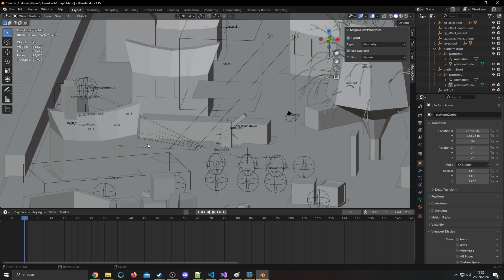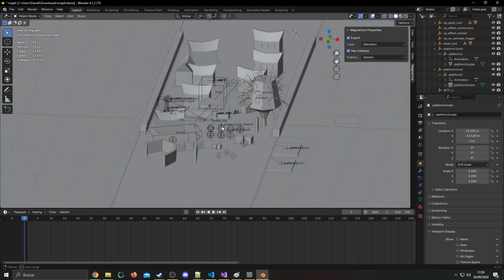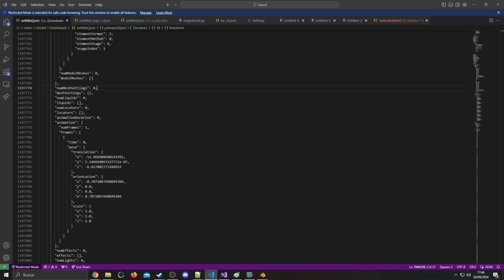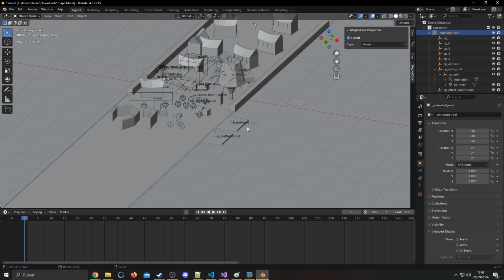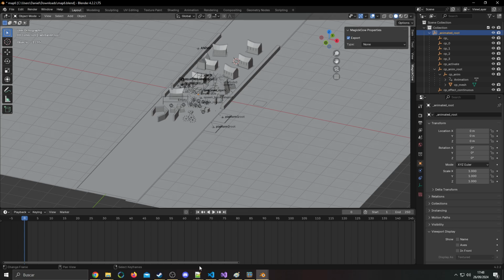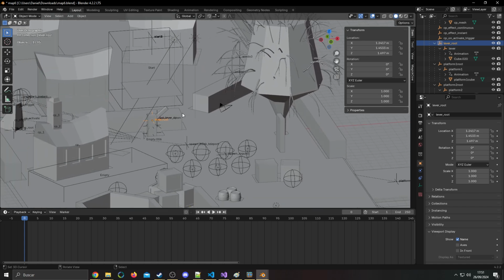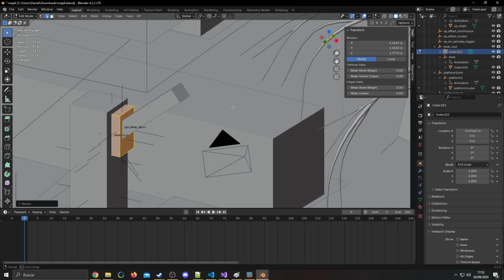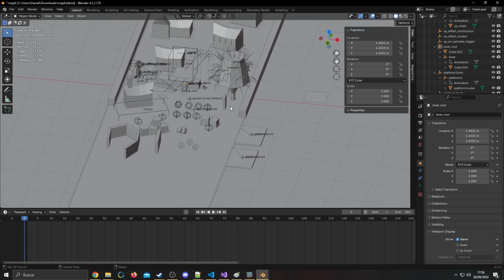Magicka Map Making moving platforms with animated level parts.